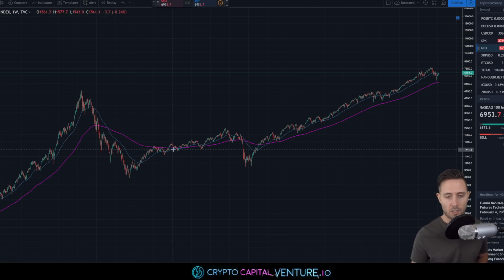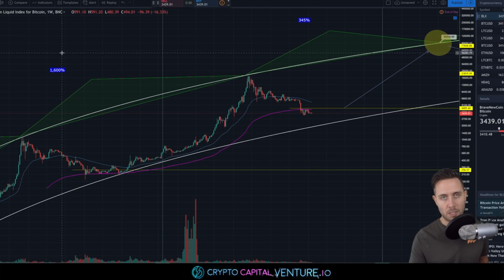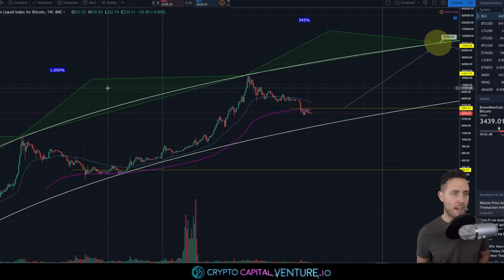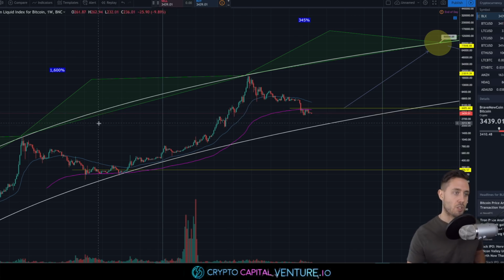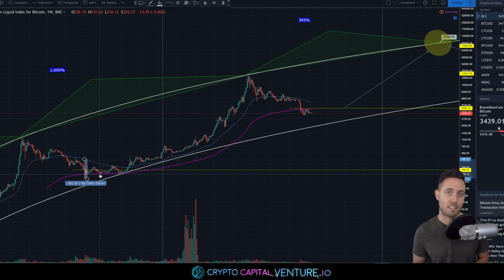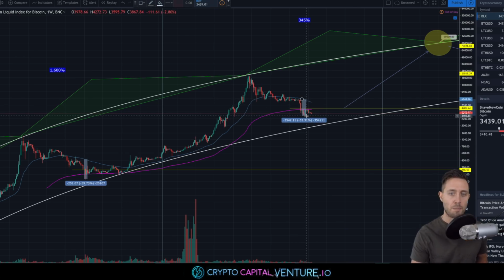BITCOIN BUYING THE FEAR | BTC Price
BITCOIN | Buying the fear - - Is it a good approach in terms of accumulating bitcoin price. In this long term bitcoin price btc technical analysis, we discuss.

Crypto Capital Venture is big on tracking bitcoin and litecoin markets in particular. The general premise of technical analysis videos on Crypto Capital Venture is that although Bitcoin price and Litecoin price move very in a very volatile way, there is much opportunity in being prepared for upside and downside. We also cover Bitcoin news on this channel as it comes out.